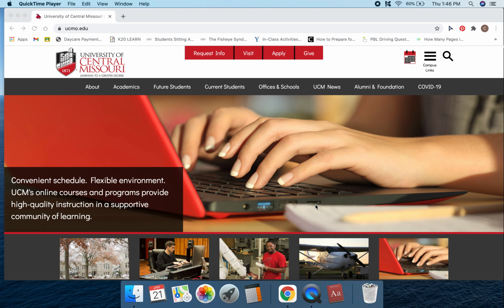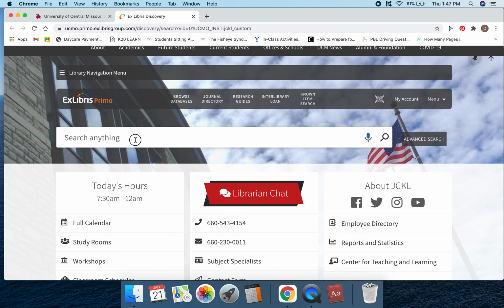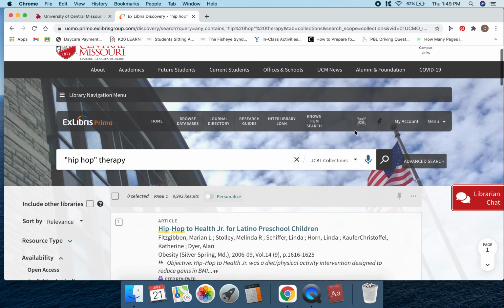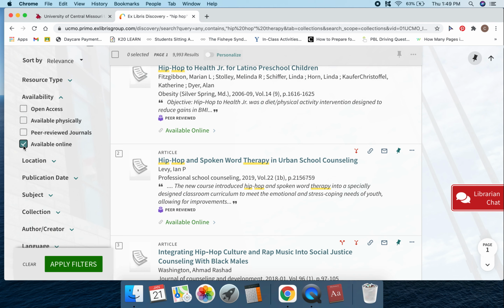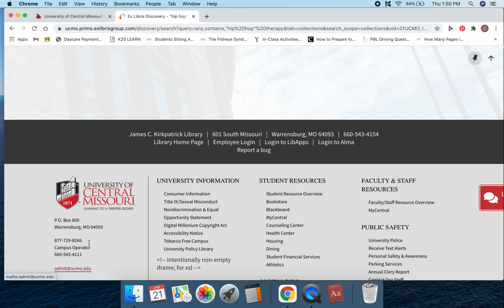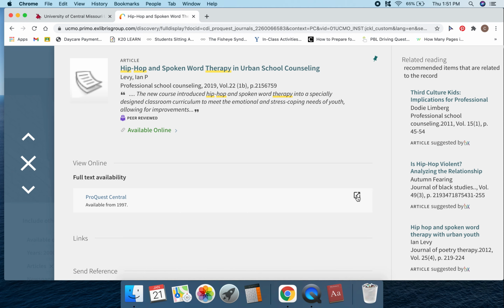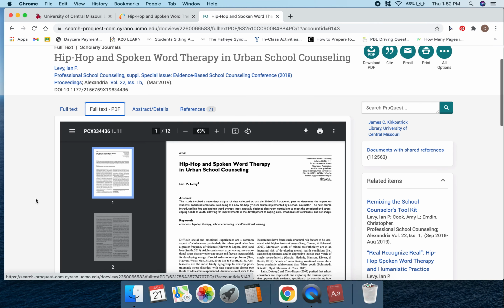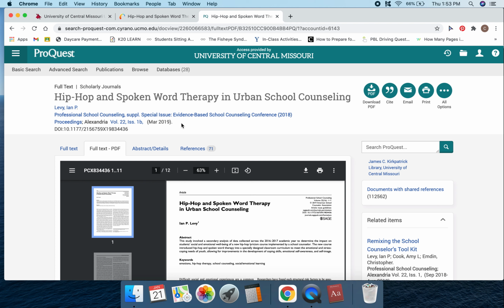Finding Sources Online